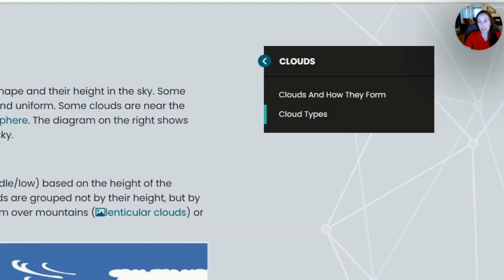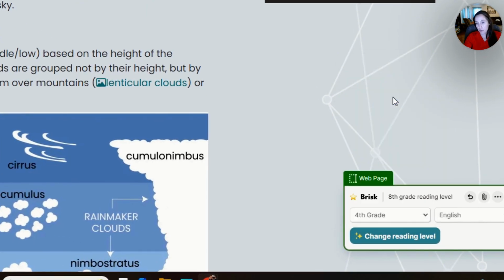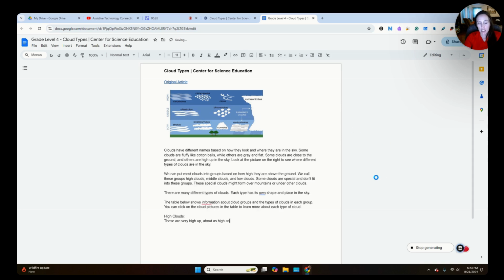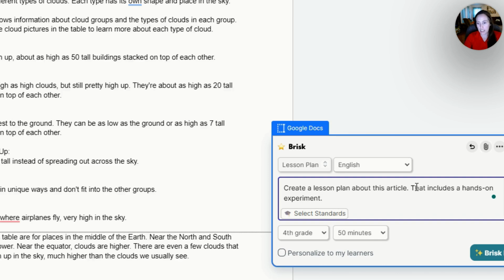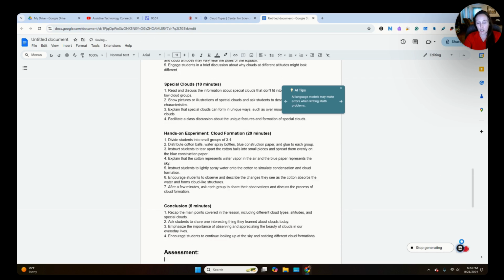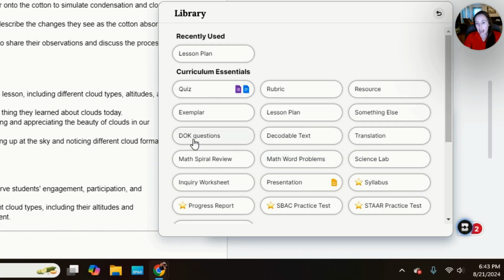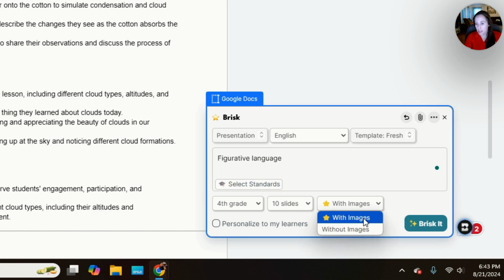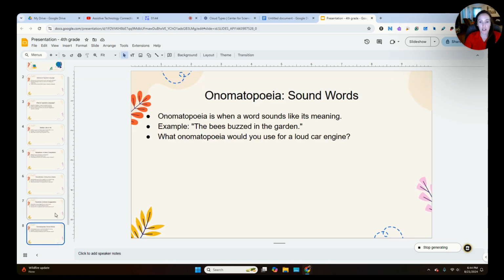Brisk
Brisk is a free Chrome or browser extension. It offers paid features but our quick tutorial features some of the amazing free features like leveling text and creating lesson plans with the click of a button. Modifying the curriculum for students used to be a time-consuming task, but not anymore. Tools like Brisk use AI to generate what you need in seconds.

Alt text -
Video description: A computer screen is shown and a demonstration is provided. Becky (a woman with long dark hair) is shown in the top right corner of the screen.
Audio transcription: Free Chrome extension. I'm gonna click on it. Click on it again and I can change the reading level of this article I have up about clouds. It tells me it's an 8th-grade reading level. I want it to go to a 4th grade reading level and yes, I want it to be English. I hit change reading level and it puts it into a Google doc for me. It's now going to generate that article at a 4th-grade reading level and it kept the relevant image for me. Once it's done generating, I can then ask Brisk to add more detail, less detail. I can also ask it to create a quiz or a lesson plan. I can make my prompt a little more detailed and ask it to include an experiment and then it will do that. It'll generate the lesson plan right here underneath the article for me.  Brisk will not only do things related to this cloud's article, but I can also just ask it to create a lesson plan about something completely unrelated. So if I click Brisk and click it again it will go back to the main menu where I can create. Anything that is starred is paid. Everything else is free. So I could create a presentation, for example, about figurative language, we'll do 4th grade, 10 Slides, and with images is a paid feature, so I can do without images for free. Hit Brisk it and it is going to create a lesson plan. Here it is. It's going through all the different types of figurative language for me.